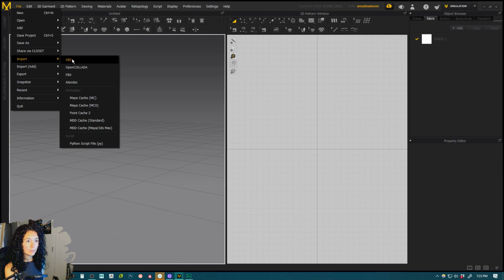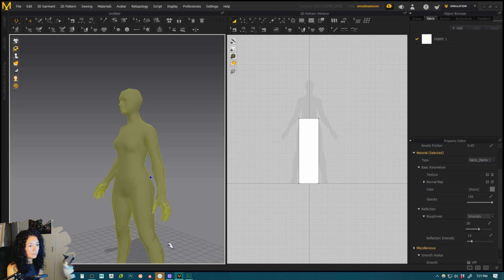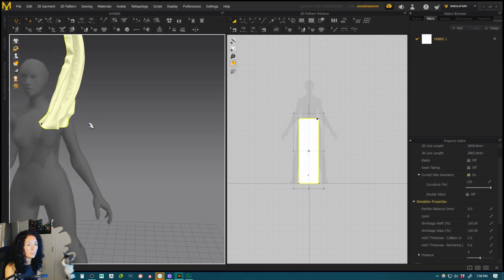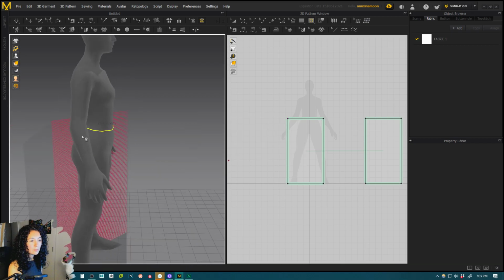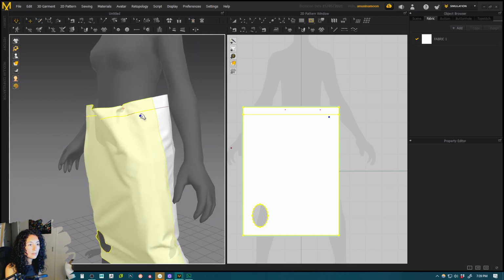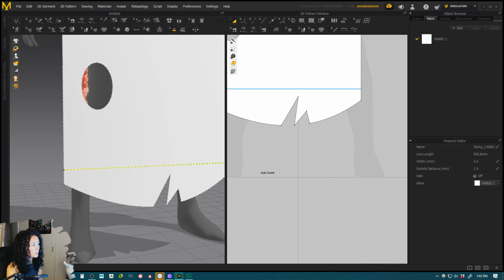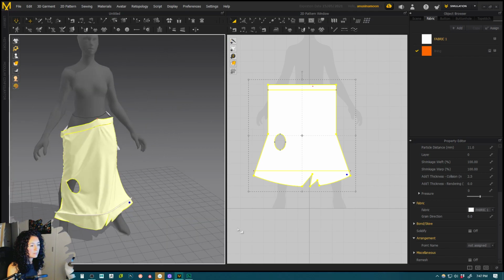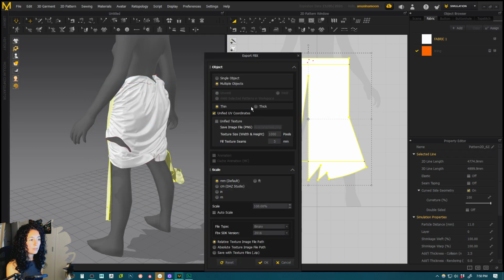Highlight: [AU] Quick Marvelous Designer Basics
Really quick run trhough for MD for 3D art.

First part of the vid got cut off, to import go to FILE&gt;Import&gt;FBX

Also when you click a line (hotkey Z) you can hit the elastic checkbox to make it elastic (there are properties there when enabled)

A bit long but it covers everything I have figured out so far!